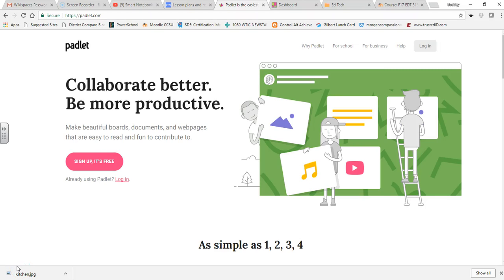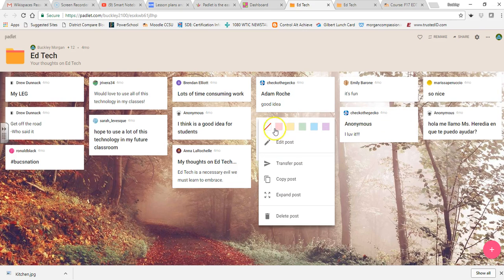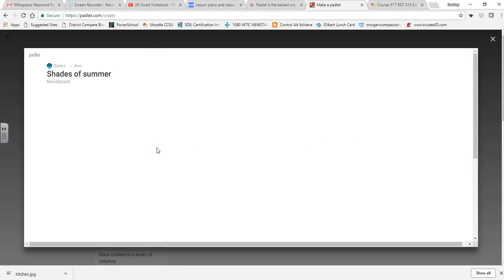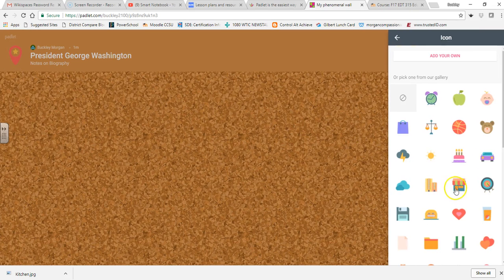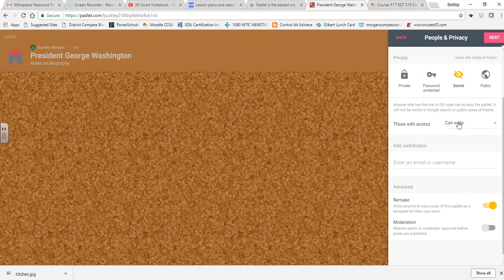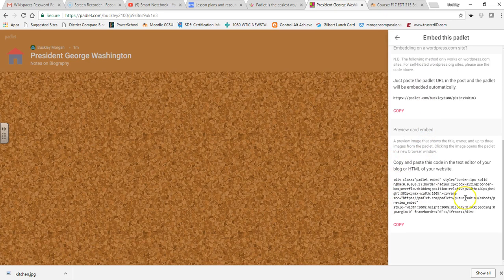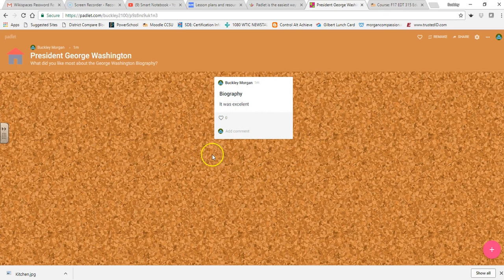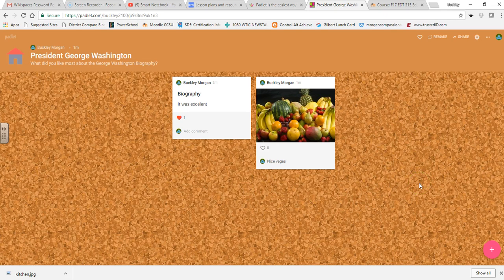Padlet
EDT 315